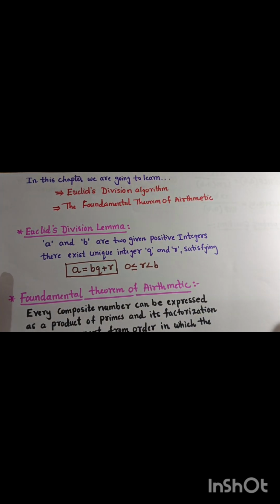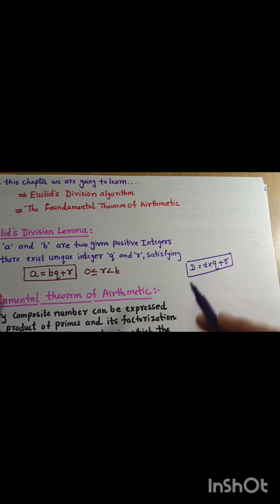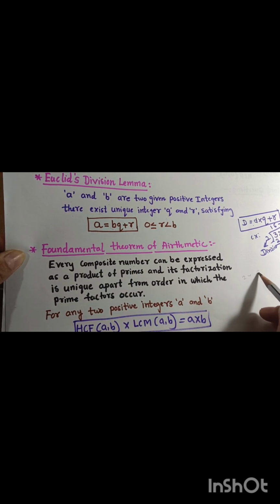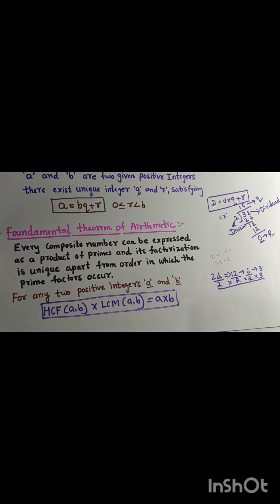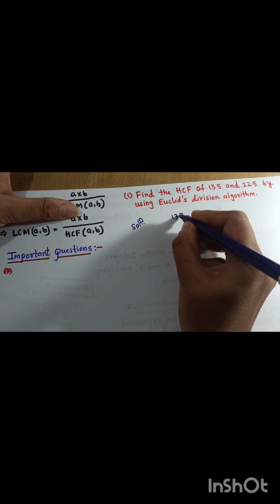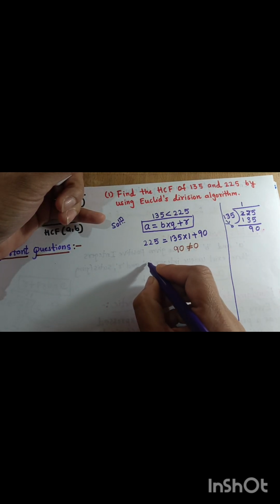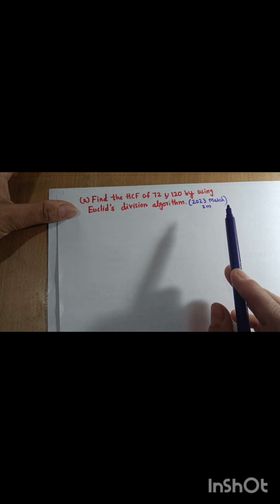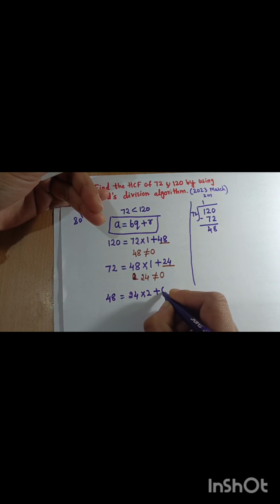Real Numbers (Part 2)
Euclid's Division Lemma and
Fundamental theorem of Airthmetic